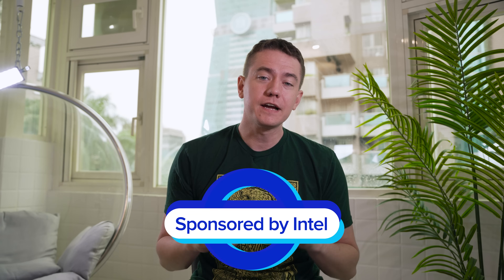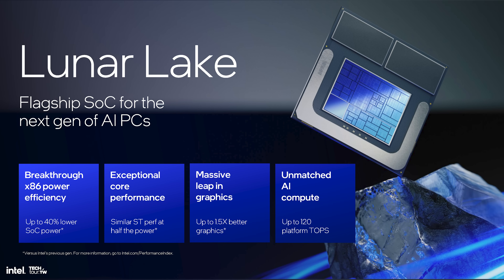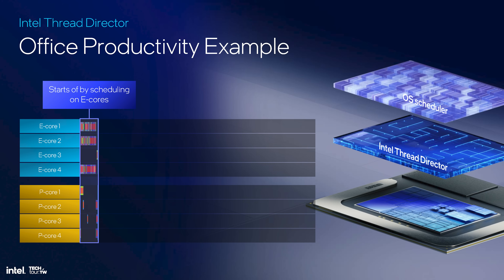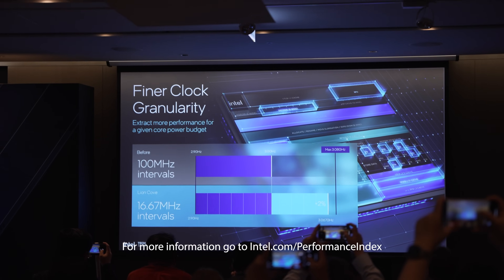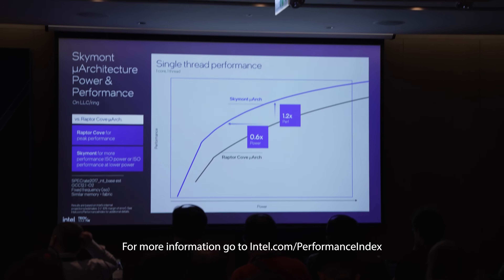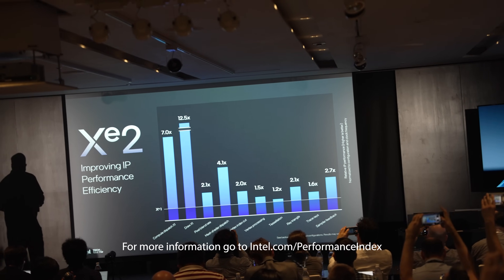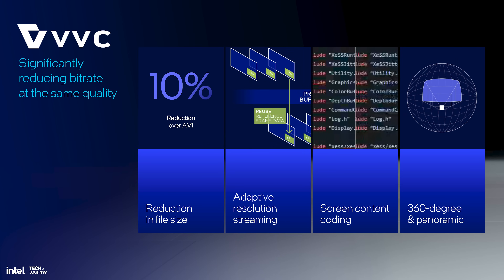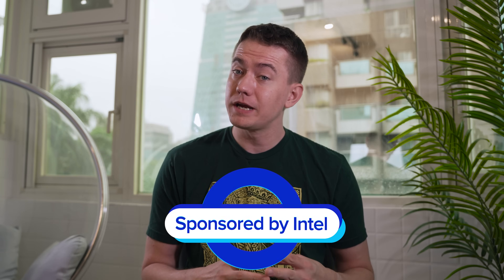Intel's Been Cooking - Lunar Lake Showcase